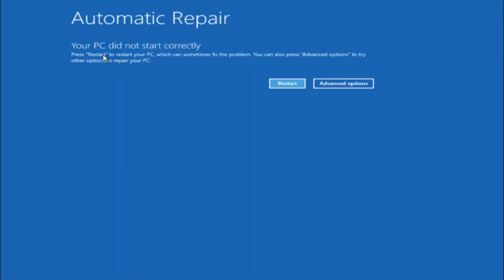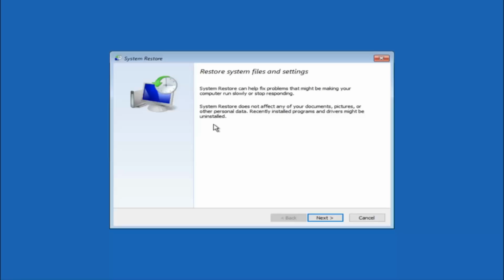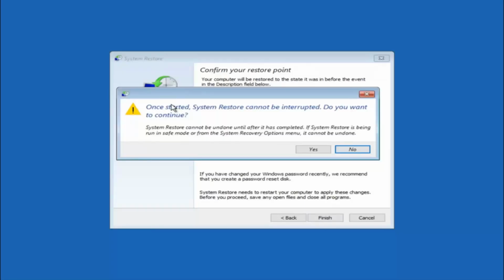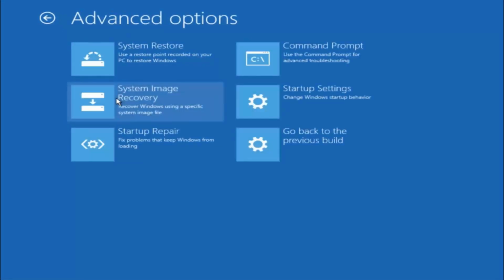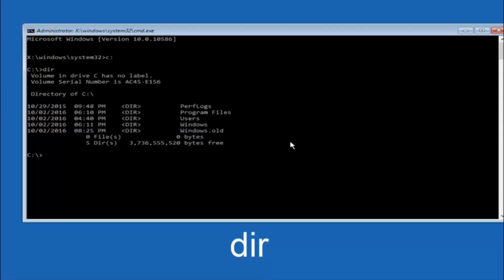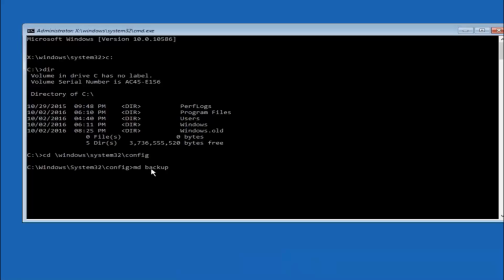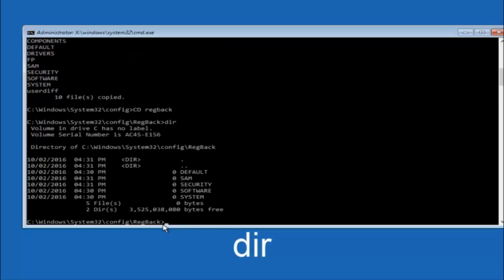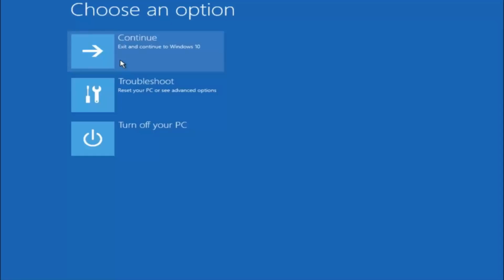How To Fix Blue Screen on Lenovo Legion 5 [Solution]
If your Lenovo Legion 5 is experiencing a blue screen, this video explores the issue and discusses common reasons why this Windows system error may occur. Blue screen problems can interrupt gaming sessions, affect productivity, cause unexpected restarts, and impact the overall stability of your laptop. This tutorial focuses on the Lenovo Legion 5 blue screen issue, helping viewers understand the symptoms and possible causes without covering the repair process. Whether the error appears during startup, gaming, or regular Windows use, this video provides useful information about the topic.

Issues addressed in this tutorial:
Lenovo Legion 5 blue screen
Lenovo Legion 5 BSOD
Fix blue screen Lenovo laptop
Lenovo Legion 5 Windows error
Lenovo laptop startup issue
Blue screen on Lenovo Legion
Windows blue screen error
Lenovo Legion 5 troubleshooting
Lenovo laptop system crash
Lenovo Legion 5 boot problem

This tutorial is designed for Lenovo Legion 5 users who want to learn more about blue screen errors and Windows system stability concerns. It provides helpful insight into the topic while keeping the focus on understanding the problem rather than describing repair steps. If your Lenovo gaming laptop is experiencing crashes, startup issues, or unexpected Windows errors, this video offers valuable background information. It is a useful resource for understanding Lenovo Legion 5 blue screen problems and improving awareness of common Windows performance challenges.